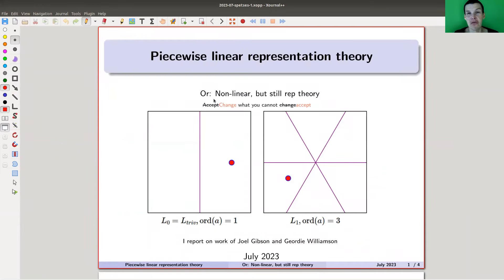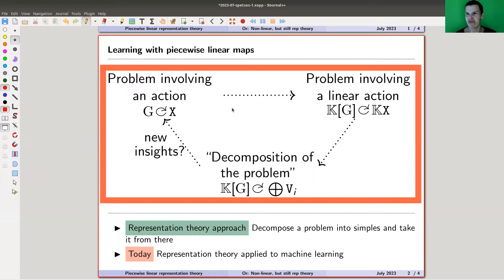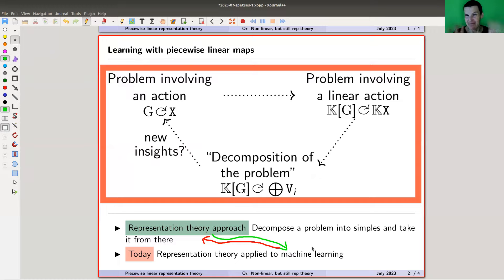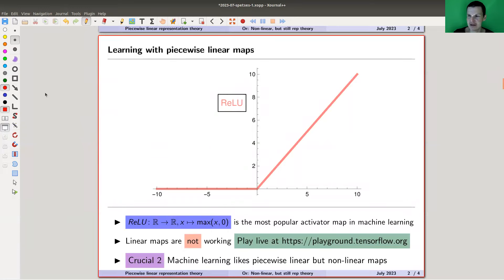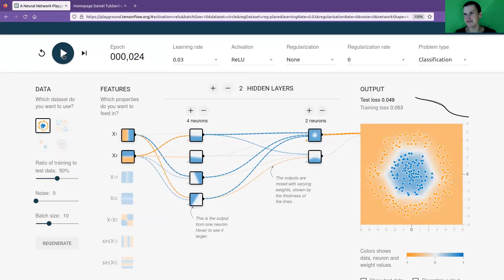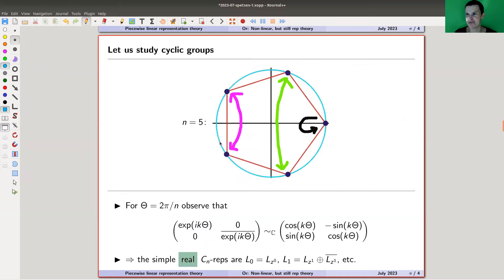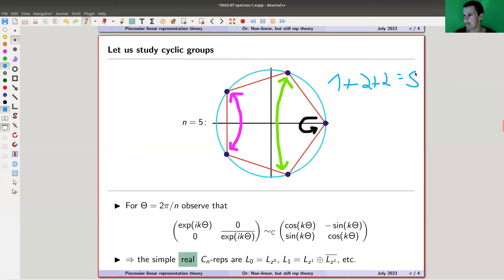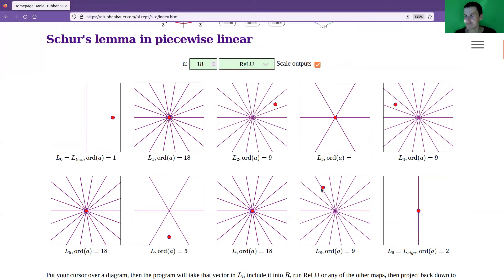Daniel Tubbenhauer: Piecewise linear representation theory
Abstract.
How can representation theory be useful in machine learning? There are many answers, of course, but a roadblock for possible interactions is that representation theory is about linear maps while machine learning likes piecewise linear maps.

This talk is a friendly introduction explaining what happens in representation theory if one replaces linear maps by piecewise linear maps.

Slides.